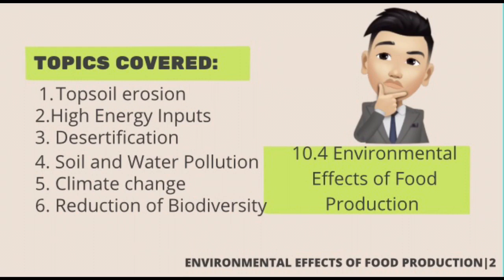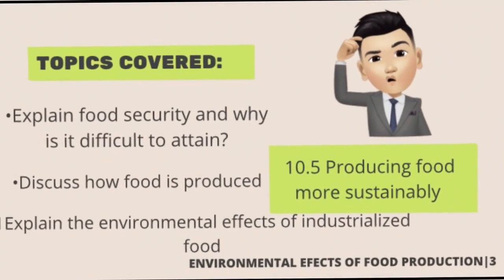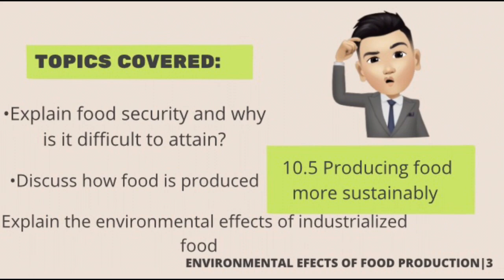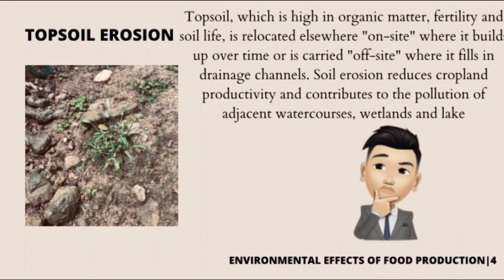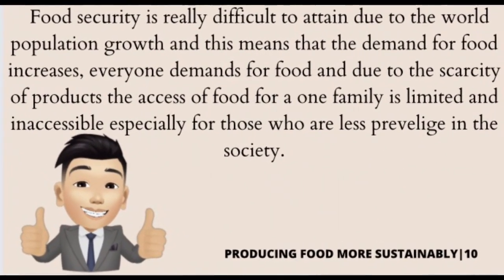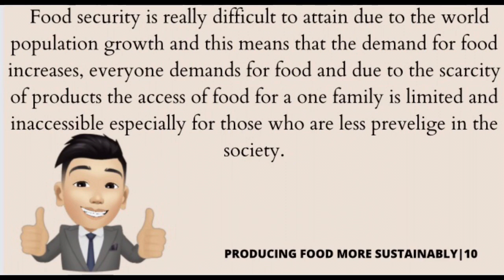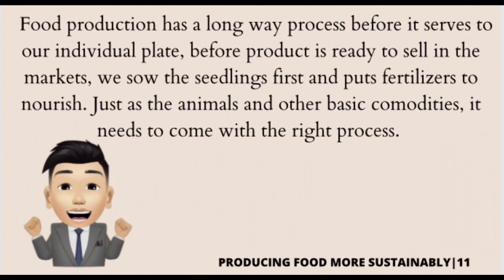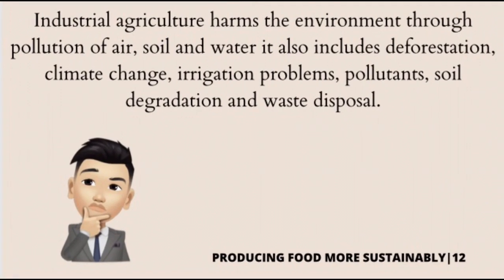ENVIRONMENTAL EFFECTS OF FOOD PRODUCTION by Jesus Miras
This presentation delves into the topic of the environmental impact of food production and how it can be done more sustainably. Additionally, it highlights my creativity in digital arts as I demonstrate how I used my graphic design skills to make the presentation visually appealing, as well as my skills in photojournalism to capture and edit relevant images. As a student of an Intro to Graphics and Photojournalism, I am excited to share my learning and skills with you.